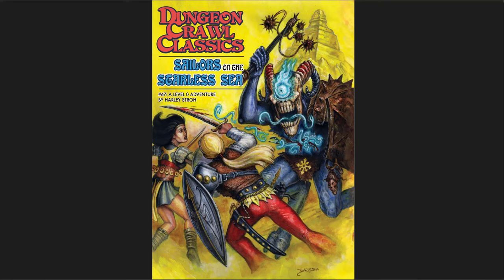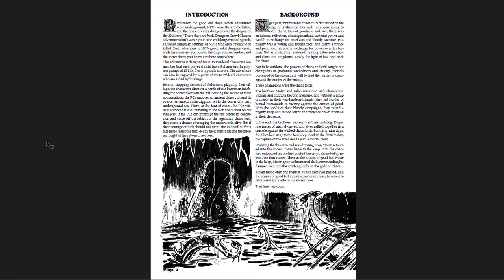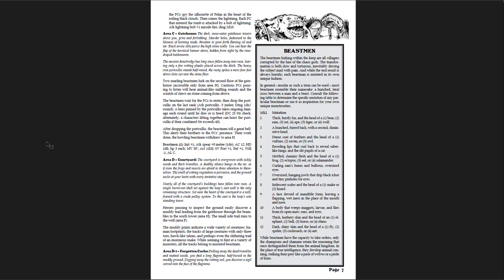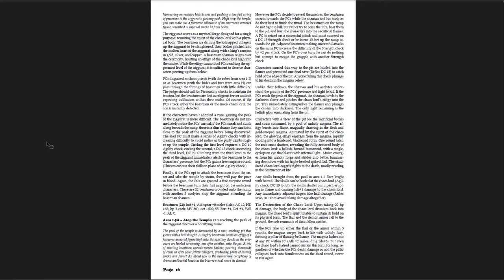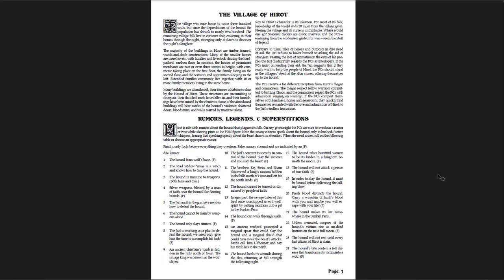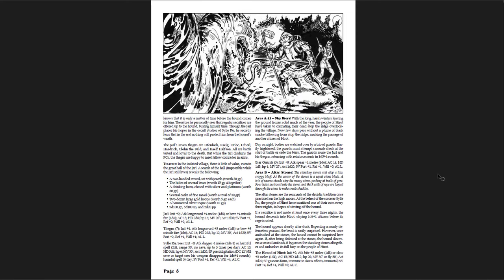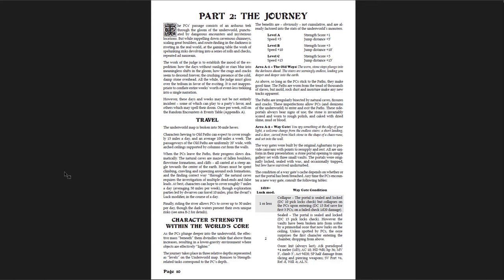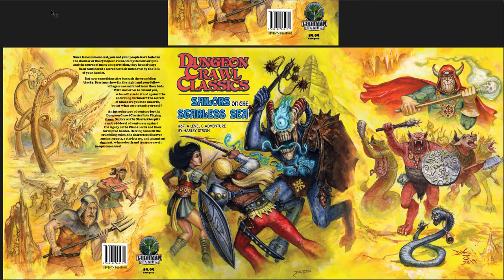3 Amazing DCC Adventures for Your OSR DnD Game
In which I cover 3 fantastic games from the DCC set by Goodman Games. Check them out (and look at others - there are soooo many great adventures for DCC!) They're all (at the time of this video's release) on sale on DTRPG:

Music from a bunch of great video games (A, DKC, FE:PoR, SoM, and M64).